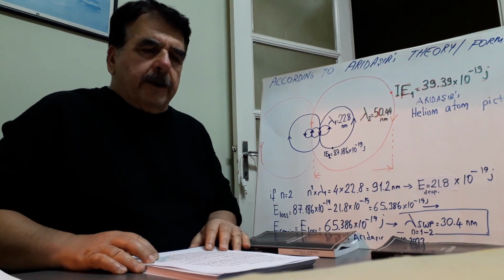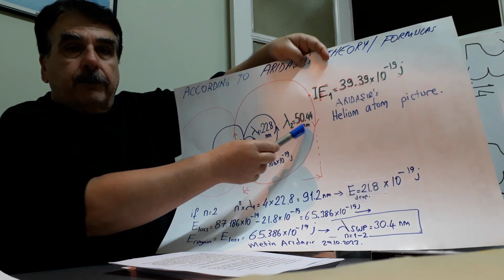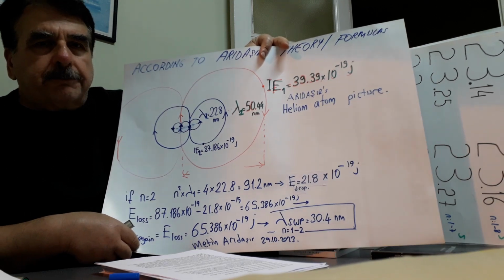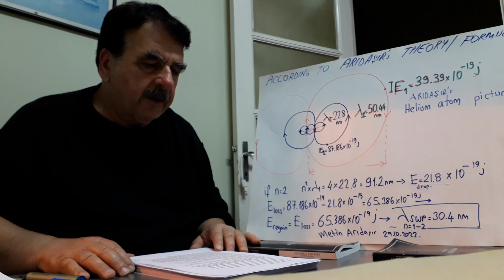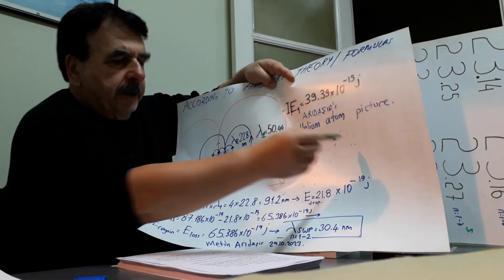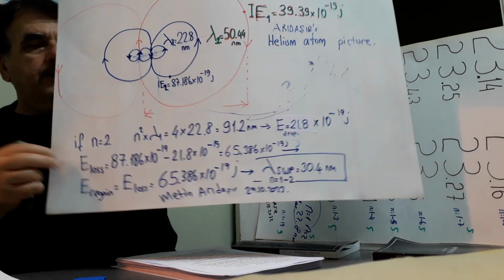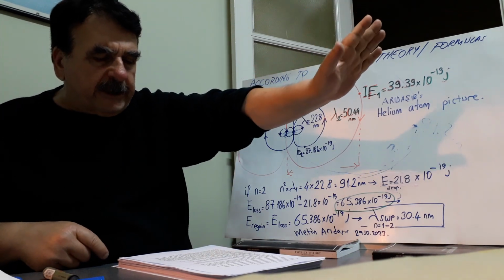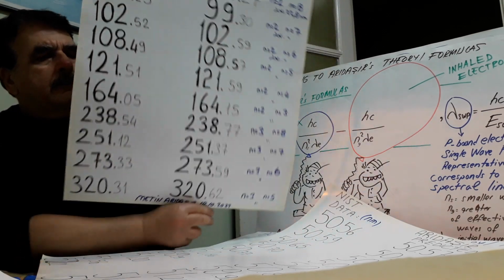The Electron Regains Its Energy When Emitting Light In An Atom! Deterministic Codes Of The He Spectr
According to my theory and my formulas:
The process of certain predictions of an atom’s spectral lines wavelength values is very simple when we manage to detect different electron wavelength codes. As I told you before, I formulated these codes according to my theory. Let me start by giving examples of helium:
 The first IE of helium is, IE1=39.39X10E-19 J corresponds to 50.44nm initial wavelength size, greater, undisturbed p-bound EMF in helium atom,
Second ionization energy of helium is, IE2=87.186X10E-19 j corresponds to 22.8 nm initial wavelength size, smallest, at rest, undisturbed p-EMF in a helium atom.
22.8 nm and 50.44 nm are the codes of all spectral lines values of helium atom, n is effective successive wave number.
İf the effective wave number is 2, 22.8 nm p-EMF expands (2)²x22.8=91.20 nm and loses the energy value corresponding to this 91.20 nm wavelength: 21.7763x10E-19 J. Now the amount of energy loss of the p-EMF is 65.398x10E-19 J. Now p-bound EMF is expanded and during this process it doesn’t produce light. When it shrinks to its initial 22.8nm wavelength size, it regains its 65.398x10E-19 J energy, and while doing this, it produces and pours out a single spherical light wave pulse at the same amount of energy 65.398x10E-19 J, which expands at the speed of light, and this SWP corresponding wavelength is 30.4 nm, that is one of spectral line of helium.
1.As I told you before, each p-bound EMF in an atom has a different, specific, initial wavelength and each of these specific wavelengths corresponds to a different IE value. In other words, there are as many different valued ionization energies in an atom as there are protons, each EMF can connect with only one proton, and, each ionization energy value corresponds a different specific wavelength p-bound EMF.
 So, for instance in helium atom, there are two protons and two p-EMFs, and IE values of an undisturbed helium atom are:
First IE of helium is, IE1=39.39X10E-19 J corresponds to 50.44nm initial wavelength size, greater, at rest, undisturbed p-EMF in helium atom,
Second IE of helium is, IE2=87.186X10E-19 j corresponds to 22.8 nm initial wavelength size, smallest, at rest, undisturbed p-bound EMF in helium atom.
2. Unless they disturbed, p-bound EMFs stay going on their spherical, ring-shaped motion form cycle at their initial wavelengths. For instance, in the undisturbed state, helium’s 22.8 nm p-bound EMF and 50.44 nm p-EMF are at their highest energy levels. This means, at their undisturbed state, p-bound EMFs are at their highest energy levels(Contrary the accepted physics’ ground state is lowest energy state, expression.
3-p-bound electrons can expand and shrink.
 For instance when a FEMF’s second wave coincide with 22.8 nm wavelength size p-bound EMF axis, this p-bound 22.8 nm EMF expands in proportion to the square 2: 22.8x4= 91.2nm.
4. This means, when a p-EMF expands, its point-energy decreases inversely proportional to wave number of effective wave: hc/91.2=21.78x10E-19J
5.When effective second wave is completely vanish, the enlarged p-EMF shrinks to its original, initial state 22.8 nm and highest energy level hc/22.8=87.149x10E-19 J
6.While shrinking, p-EMF partly pours out a spherical pulse from its inner adiabatic medium to outer adiabatic medium that expands at the speed of light in all directions. This is a kind of light that I named Single Wave Pulse(SWP). All emission lines, in other words characteristic lines are originated from this type light(SWP). This SWP energy here is 87.149x..-21.78..=65.369 x..J this energy value corresponds λswp=30.4 nm wavelength and this is the spectral line value on helium spectra.
7.This means 65.360x..J is not as much energy as the energy lost by electron, rather, it is the energy value that the electron gets back after losing it.
8-p-EMFs in an atom:
 1.EMFs in an atom are spherical, ring shaped cyclical motion forms, 2.They have dimensions, each p-EMF has a different, specific wavelength(radius), 3. Each p-EMF has a different initial mass and energy. 4. Each p-EMF has a certain location. 5.There are no atractive or repulsive electrostatic forces between nucleus and electrons in the context of action at a distance. 6.Electrons don’t revolve around nucleus. p-EMFs go on their cyclical motion at their initial, specific wavelength, say this is ground state of them.7.p-bound EMF doesn’t lose energy when it shrinks, on the contrary, it regains the energy it lost after it expands.8.Unlike Free EMFs, p-EMFs are the only source of characteristic emission lines(SWP light) of course unlike p-bound EMFs, FEMFs are the unique sources of successive light waves and unless they affect the p-EMFs, the p-EMFs can not produce the characteristic light pulses.
Electron Doesn't Lose! Energy When Emitting Light In An Atom, 22.8nm&0.44nm: Two Codes Of He Spectra
Electron Doesn't Lose! Energy During Emission Of Its Light In Atom